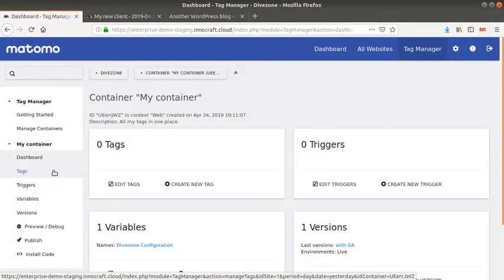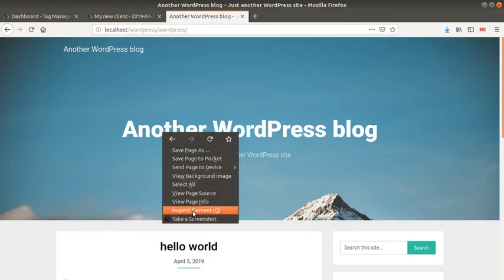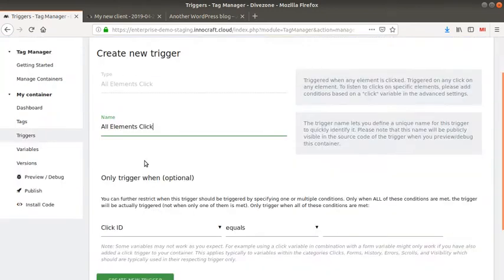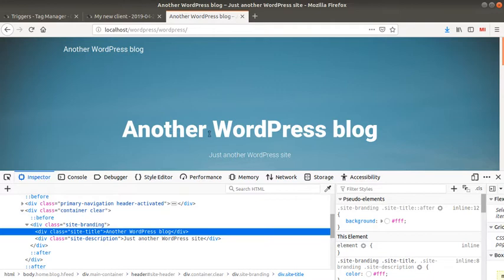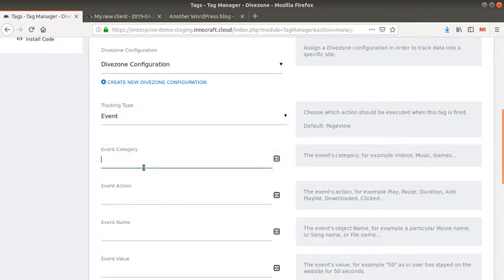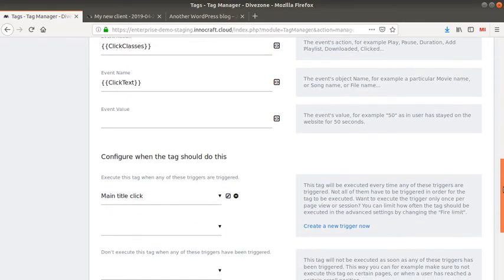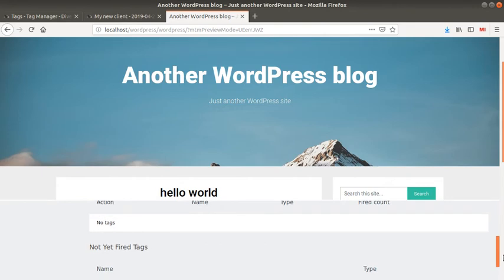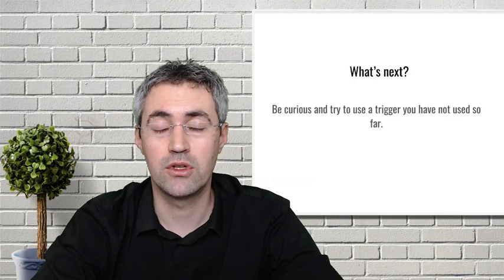6 - Triggers in Matomo Tag Manager